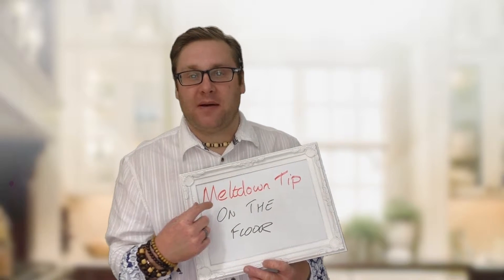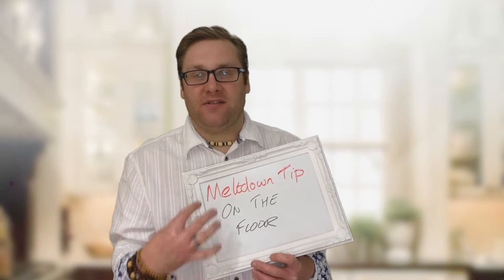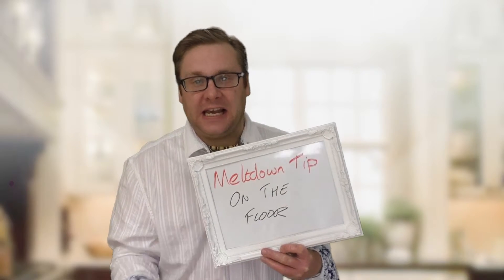Meltdowns on the floor! What do you do?